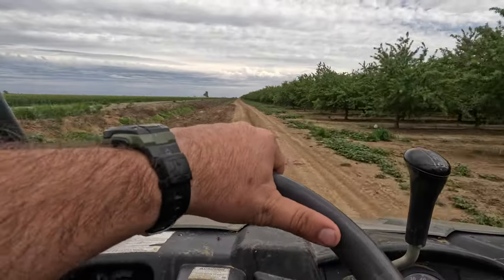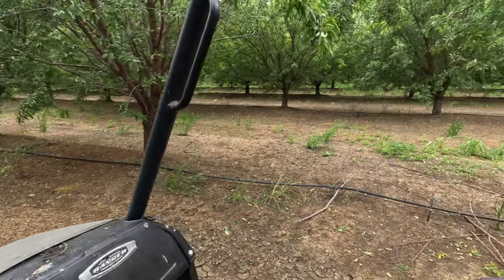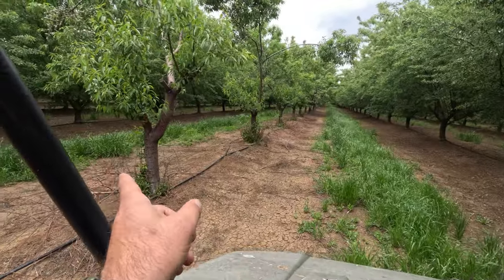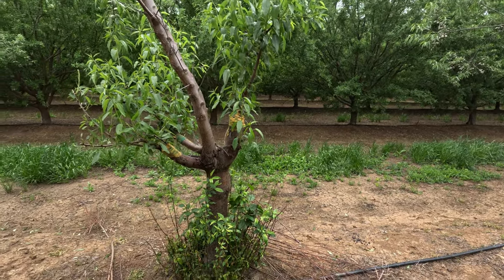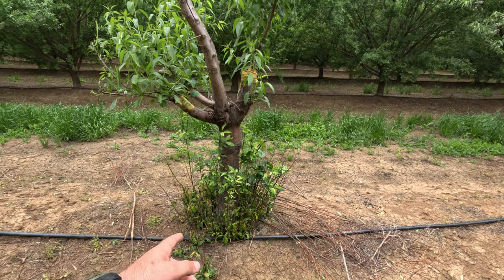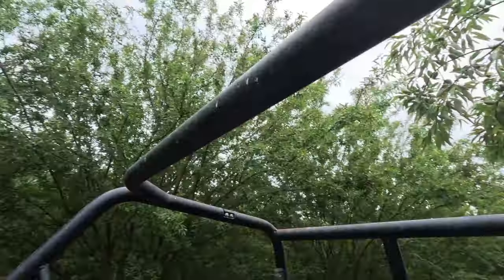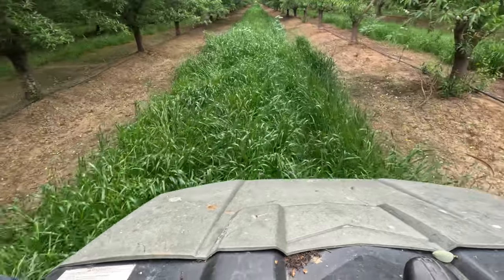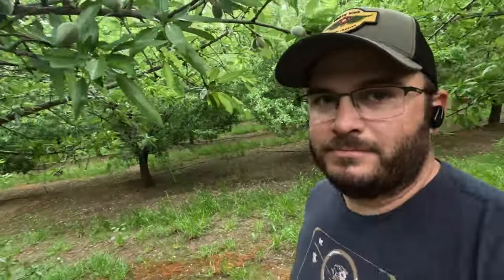Farmer Ride Along - Badgers ate my almond orchard irrigation tubing